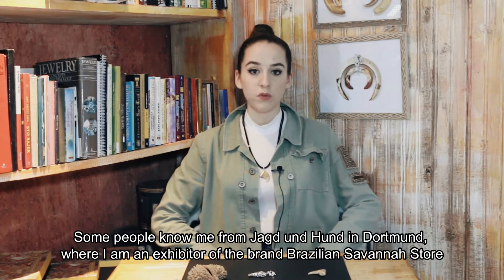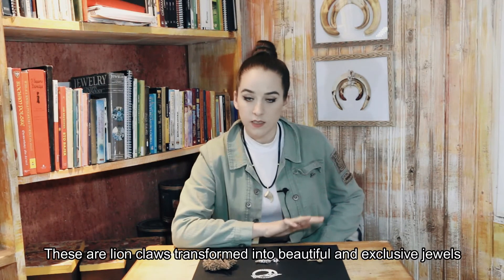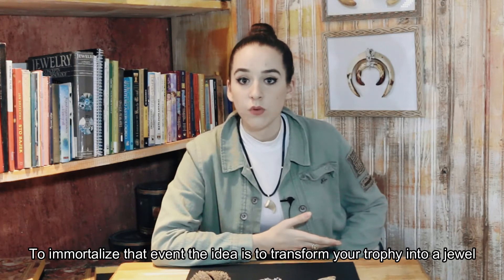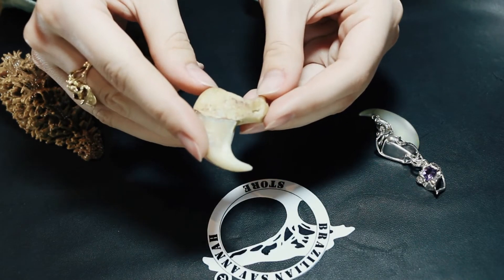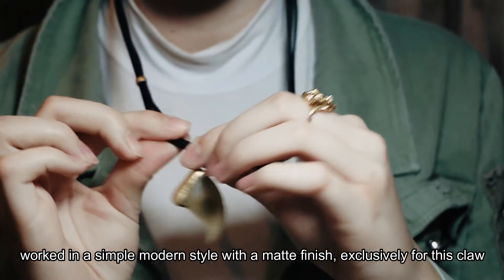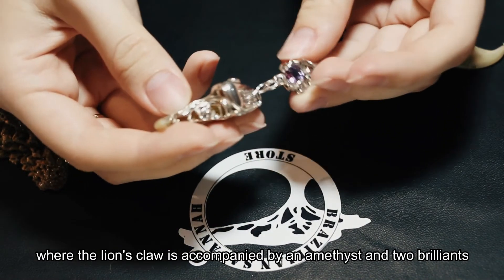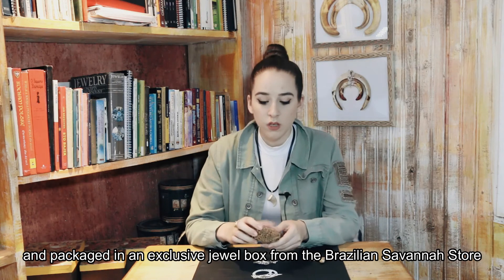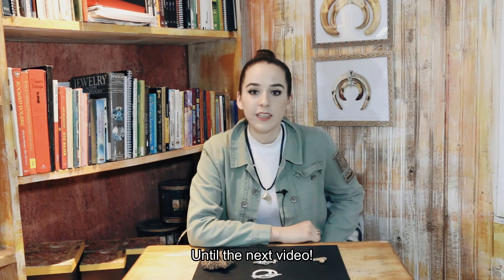Only for Hunters (Part 2)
My name is Jana Maria. I am designer of Brazilian Savannah Store trademark. In my channel I talk about my design inspired by fauna and flora.